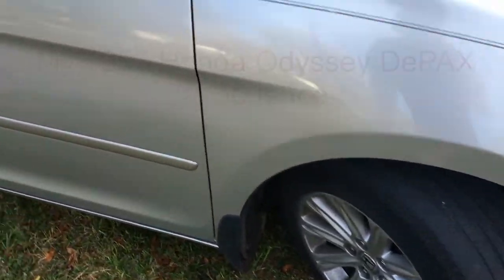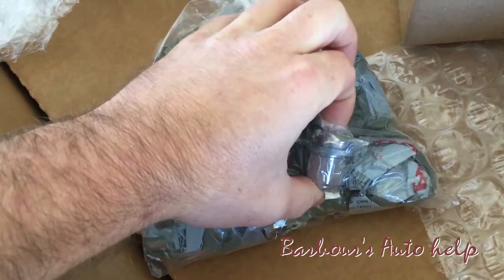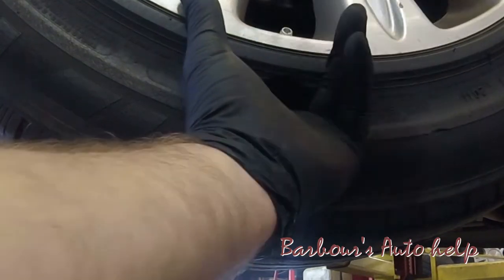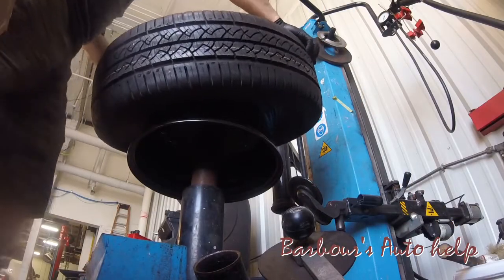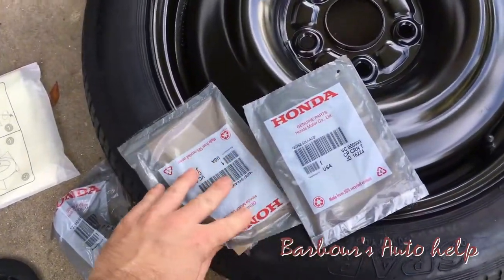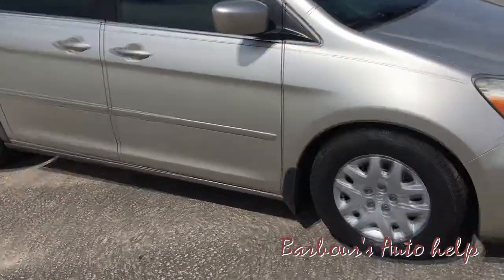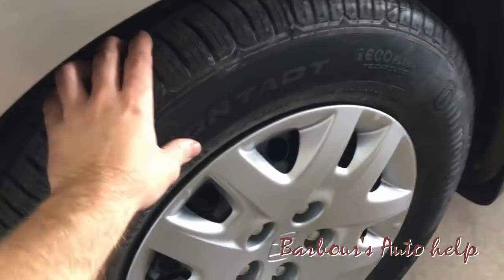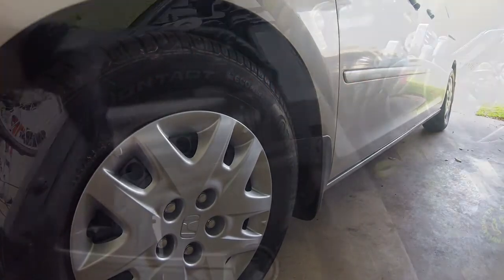My 2005 Odyssey DePAX experience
In this video I'll be sharing my experience DePAXing, or de-run flatting, my 2005 Honda Odyssey.  I just couldn't afford spending the money required to put "run flat" tires on my vehicle.  While "run flat" tires are much safer, in my opinion, than your run of the mill tire they are not a viable option for many people because of the expense required to replace them.  I'm not necessarily recommending this for anyone.  The DePAX option was right for me.  Perhaps this video will help you in deciding if the DePAX option is right for you.

While this video does go into some detail on the process it is not meant to be your only source for information on this project.  This video is very superficial in nature and does not go over all the factors that need to be considered when DePAXing your vehicle.  I would suggest doing a google search on DePAX kits and getting your information from one of the web sites, that is reputable, listed.  There are a couple of sites that sell DePAX kits, one of which I purchased my kit from.  I can't really say which one it is as I'm not advertising for them, but not only did they sell the kits but they also had a great deal of very specific information and specifications.

Use extreme caution If you decide to use a hole saw to access your TPMS sensors as a hole saw was not made for this.  Also, wear safety glasses whenever you are working on your vehicle.

Do your own research and, if you decide to do this, do so at your own risk.

Barbour's Auto Help makes no claim that the information given in this video is complete and should be used as a sole source of information for this project.  Furthermore, Barbour's Auto Help makes no claim that this is safe to do to your own vehicle.  Note: the parts and specifications, such as tire size, information found on stickers, and any part numbers shown on packages featured in this video may not be correct for your vehicle.  This video was not intended to be the source for that information.

Repair you vehicle and follow the examples shown in this video at your own risk!!